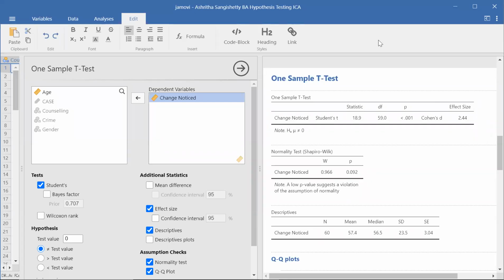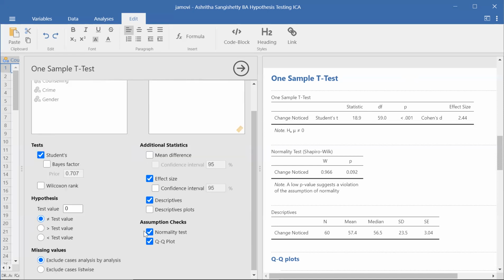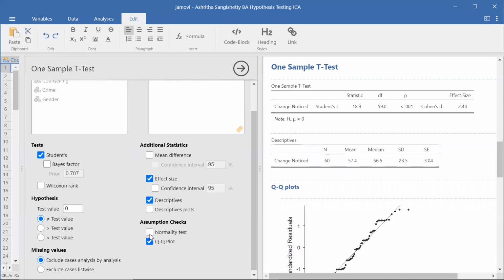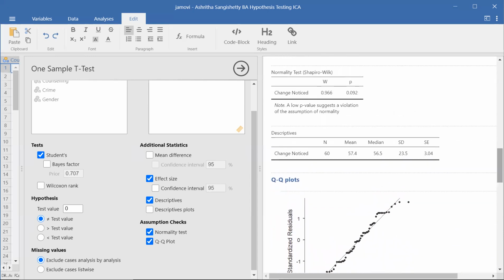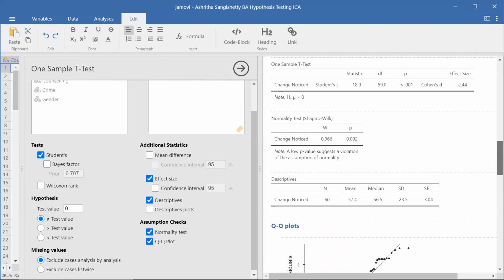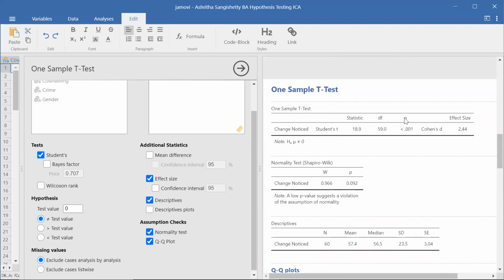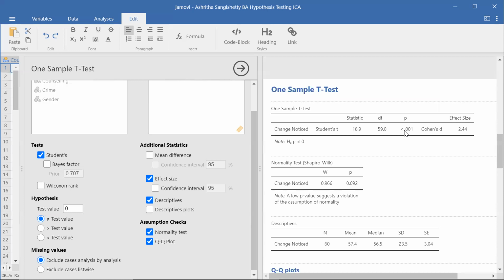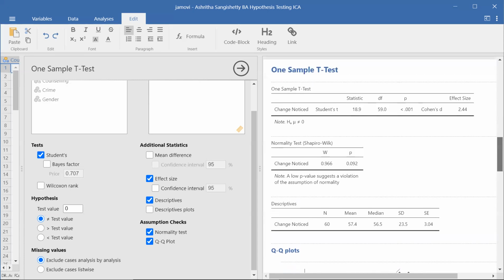one sample t-test using JAMOVI